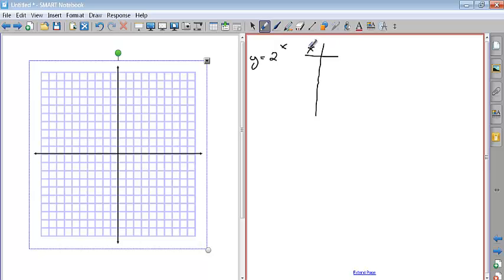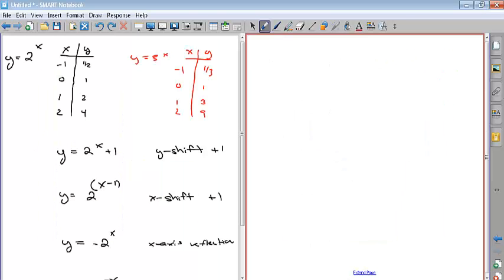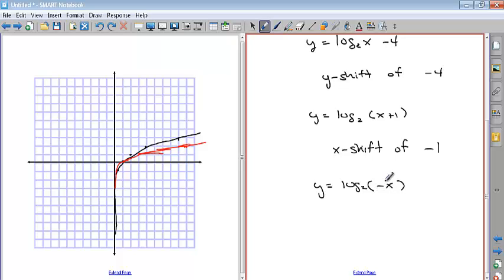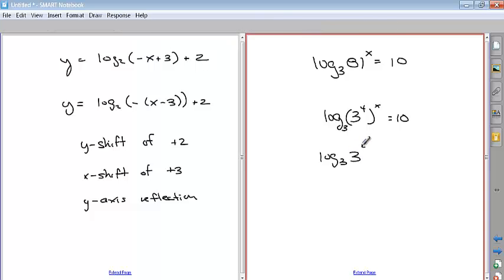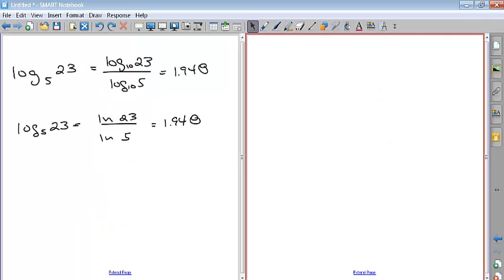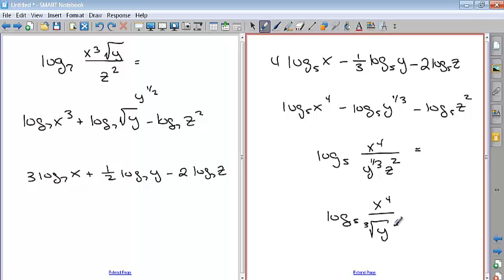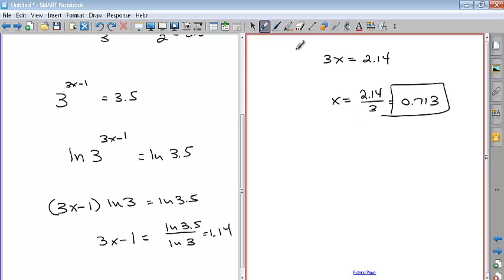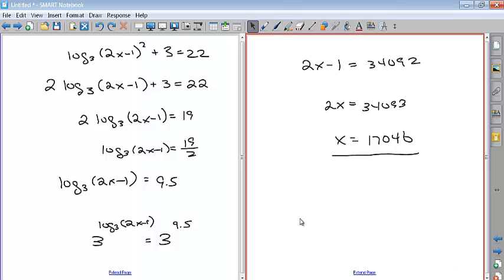Test Review Chapter 3